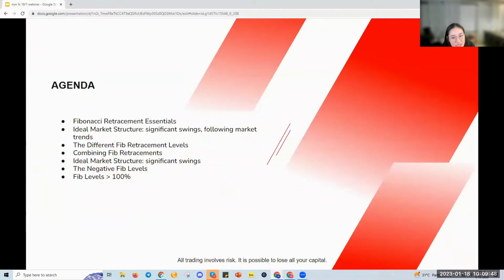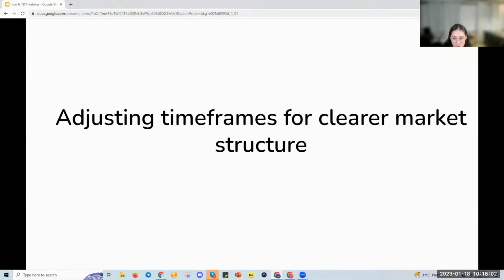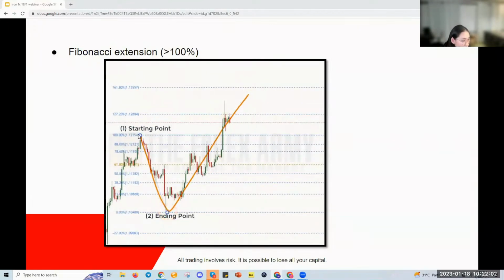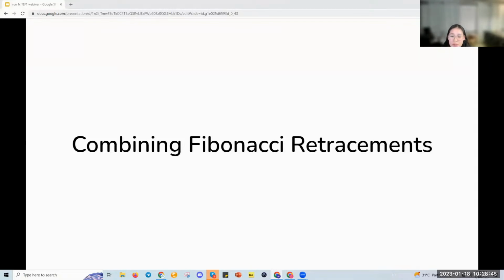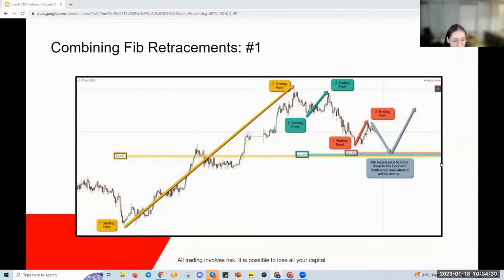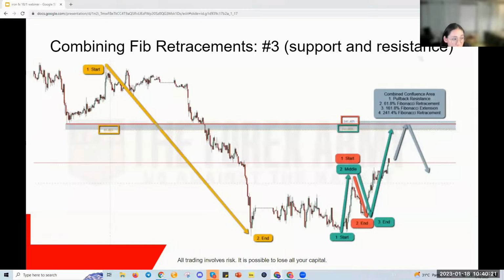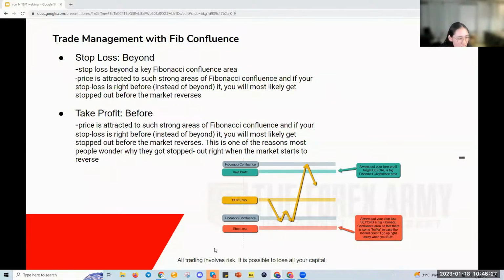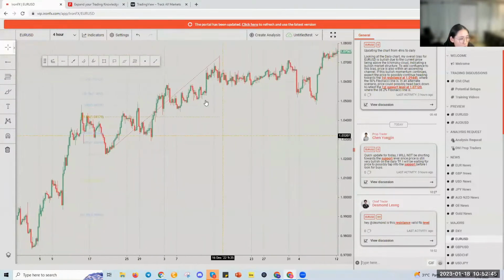IronFX Live TV - Wednesday 25 January